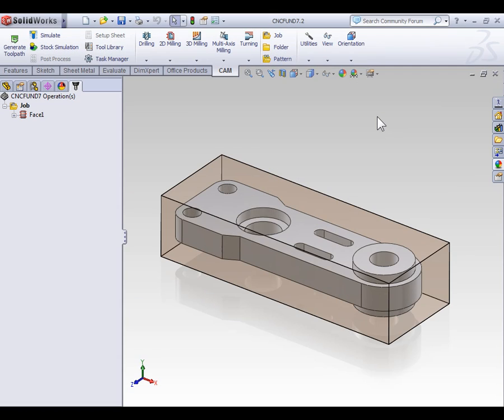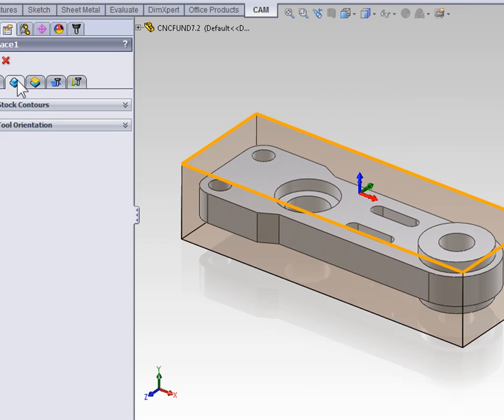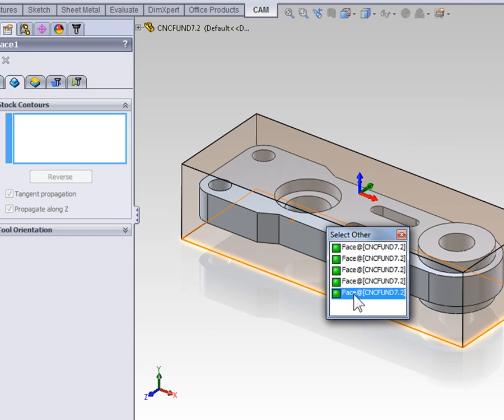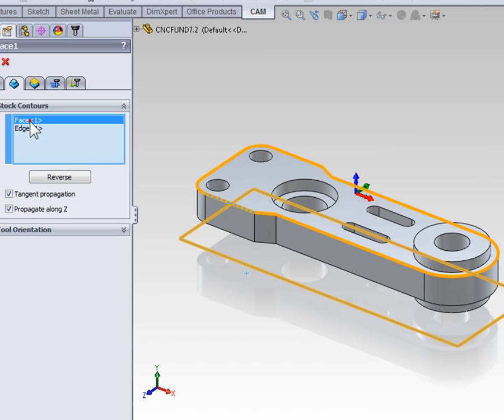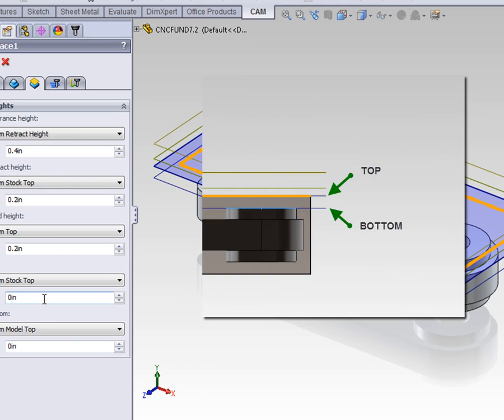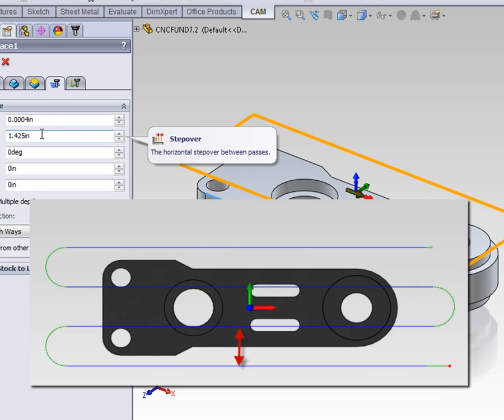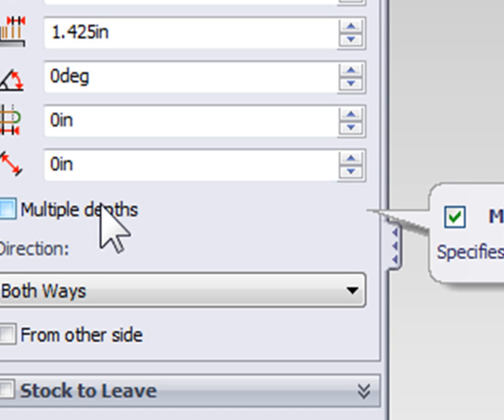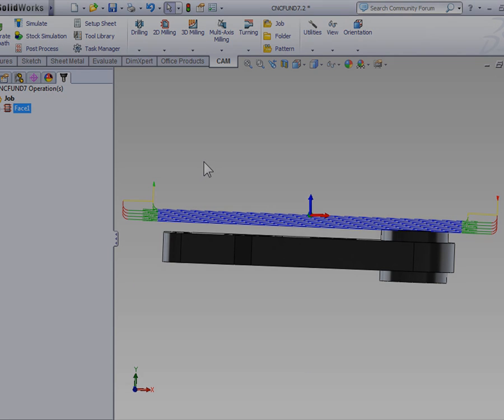HSMWORKS - FACING TOOLPATH PARAMETERS